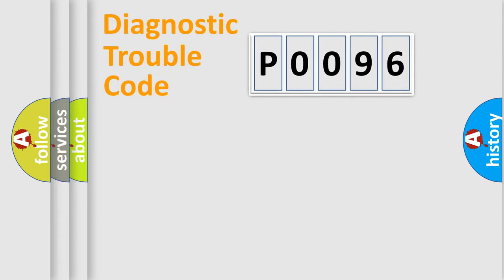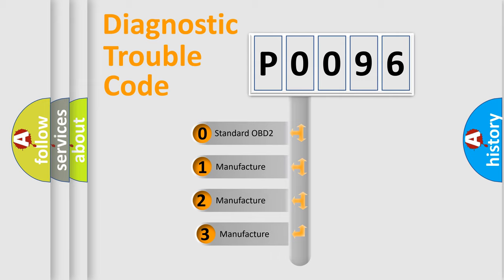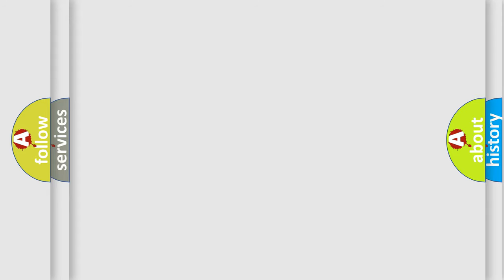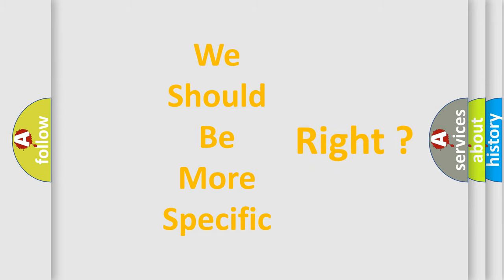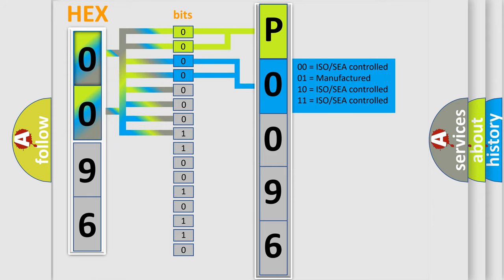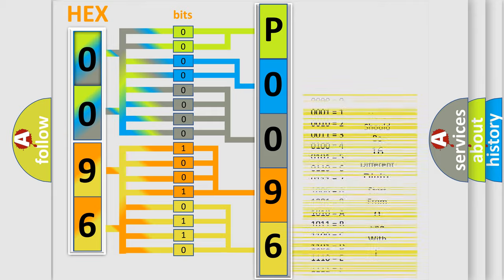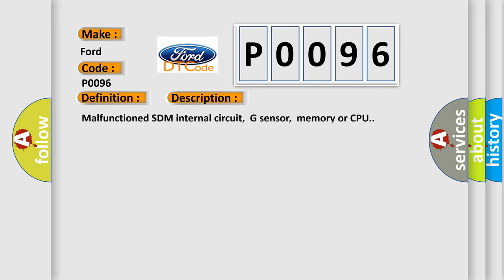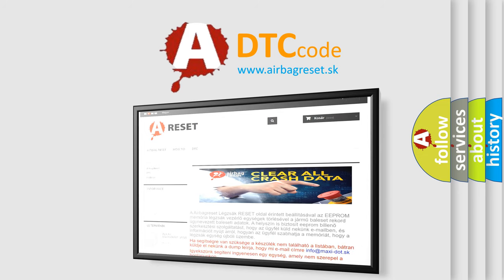DTC Ford P0096 Short Explanation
Contents:
0:21 Basic DTC analysis according to OBD2 protocol standard.
1:48 Insight into programming
2:58 A diagnostically understandable description of the Diagnostic Trouble Code
3:05 Basic error definition

Make:
Ford
Code:
P0096
Definition:
SDM Internal Failure
Description:
Malfunctioned SDM internal circuit,G sensor,memory or CPU.
Cause:
SDM